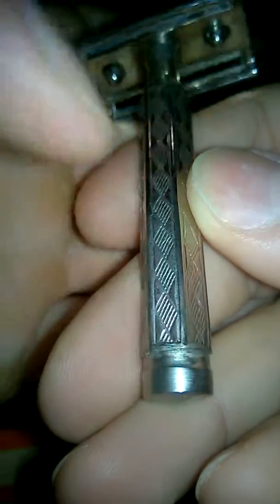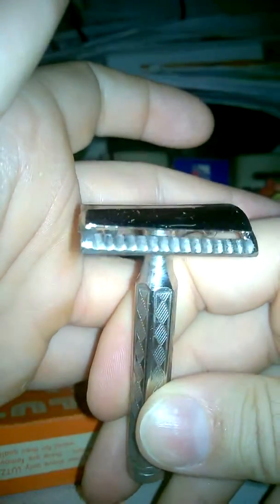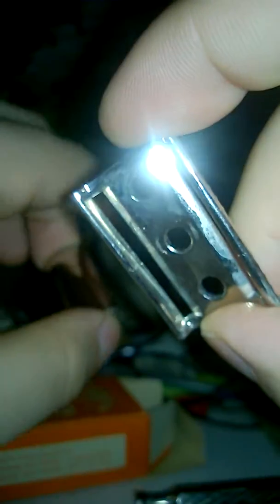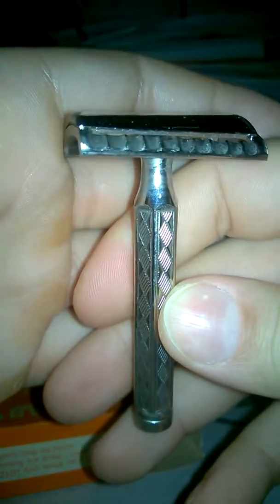NOS New Old Stock Lutz Slant Safety Razor Germany Art Deco 117